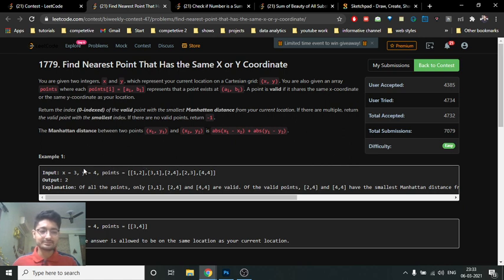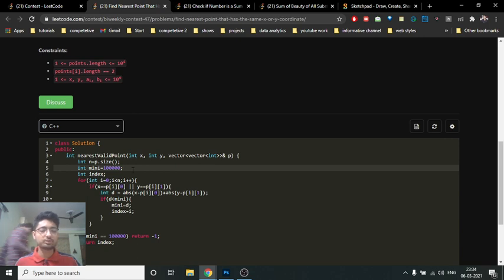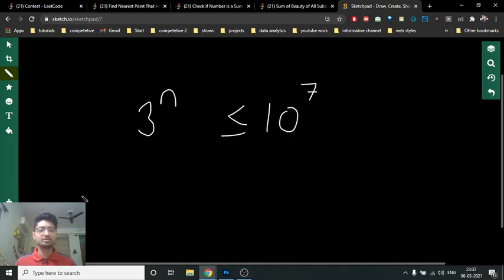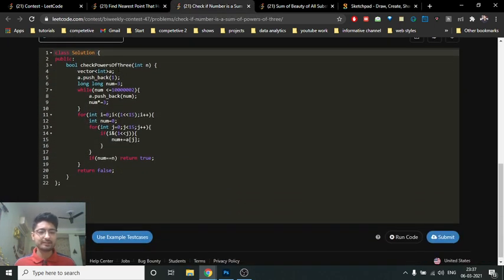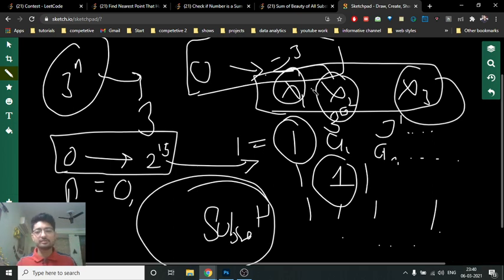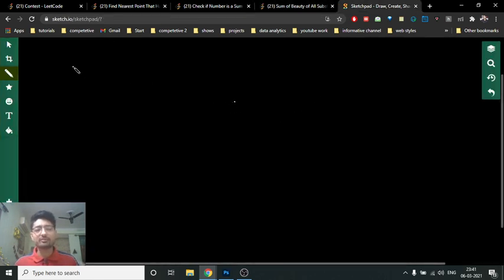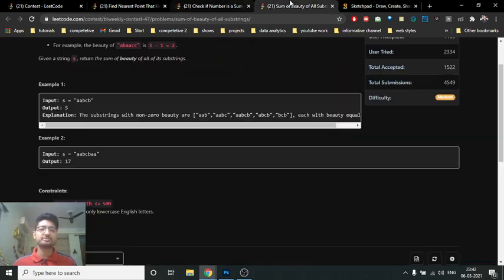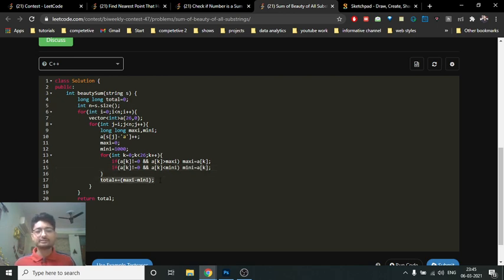Leetcode Biweekly Contest 47 | Problem 1779 , 1780 , 1781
Code linK :

Time stamps :
00:00 - Problem A
03:04 - Problem B
08:37 - Problem C